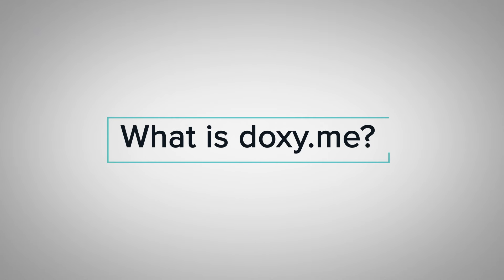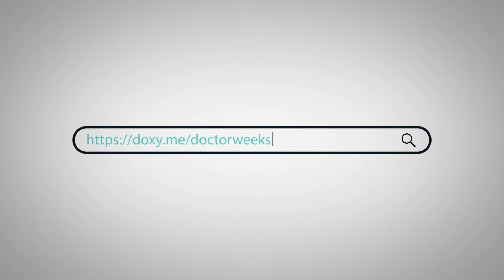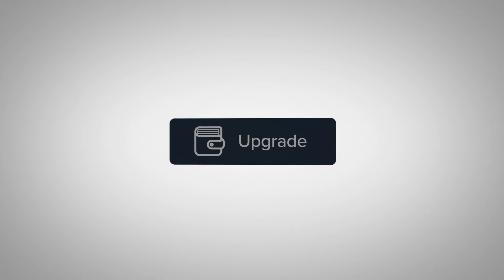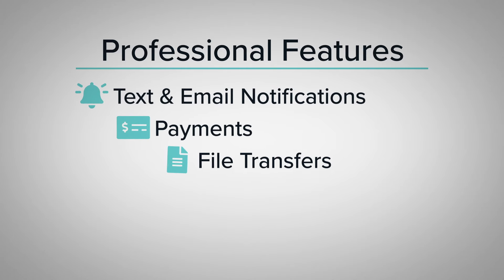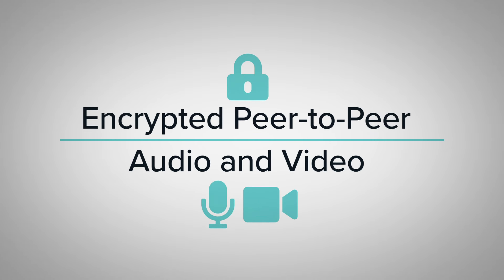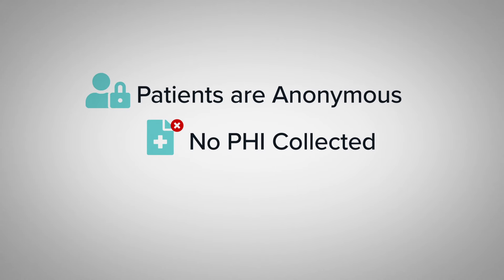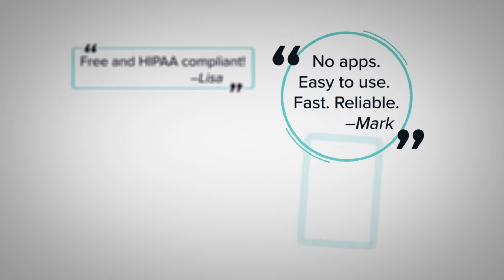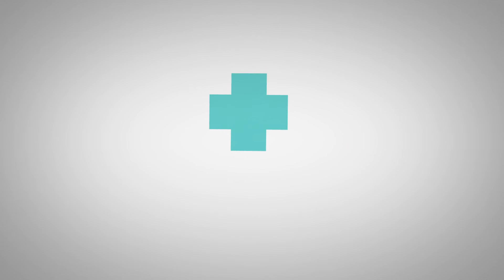Meet Doxy.me: An Overview of the Simple, Free and Secure Telemedicine Solution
Doxy.me (“doc see me”) is a simple and free way for health care providers to meet with patients virtually. Designed with health care in mind, doxy.me is a HIPAA-compliant telecommunications platform that enables health care organizations and individual providers to offer virtual care that's easily accessible to everyone, everywhere, on any device.

Doxy.me’s key features:
* A free, HIPAA-compliant version
* A customizable virtual waiting room
* Email and text invites
* 24/7 live interpreters
* No downloads
* No patient accounts
* Localized and accepts foreign currency
* Permanent specialized waiting room link

Create your free telemedicine account and start providing virtual care today